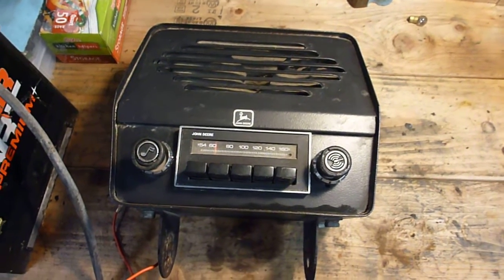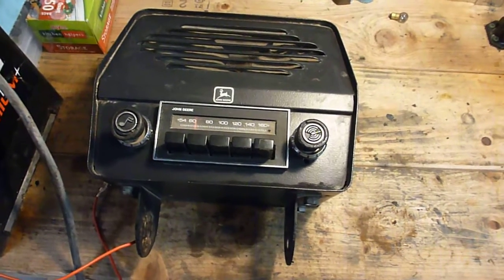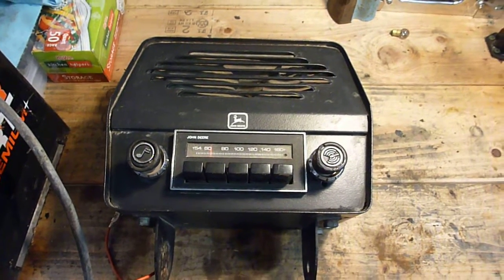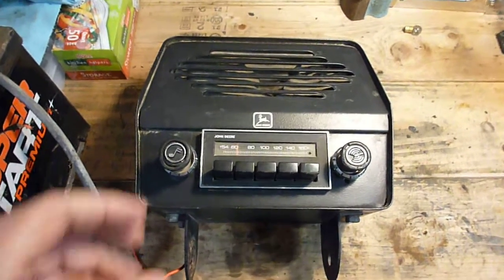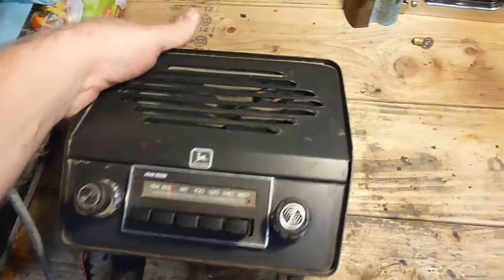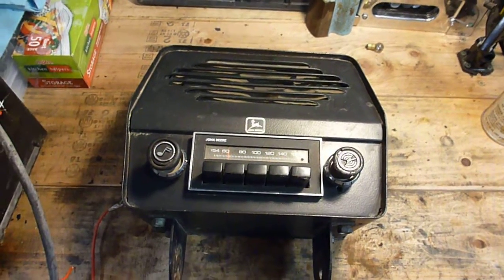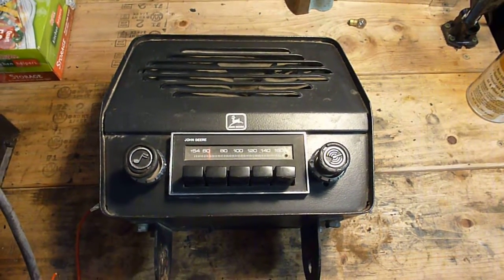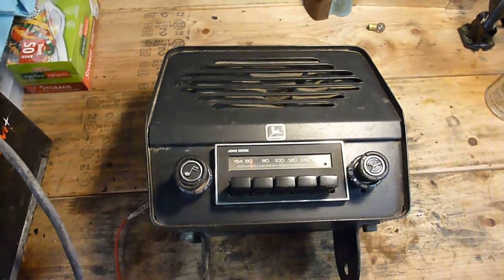John Deere Lawn and Garden Radios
A very brief overview of radios that were available for the Lawn and Garden line for John Deere.  These are kind of obscure since they were mostly meant for larger ag tractors of the day.